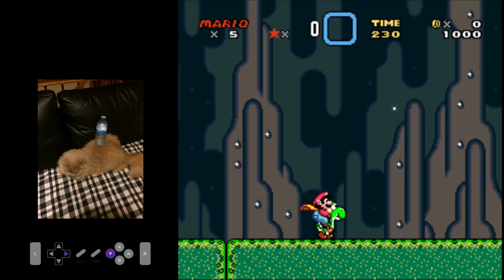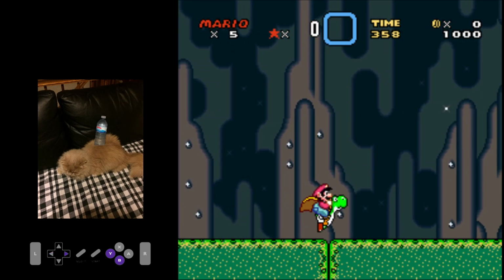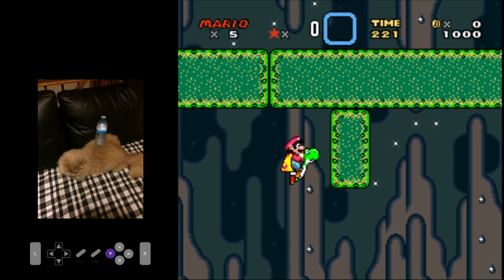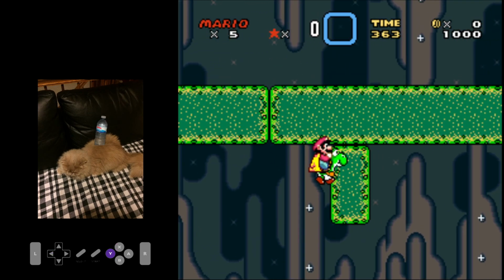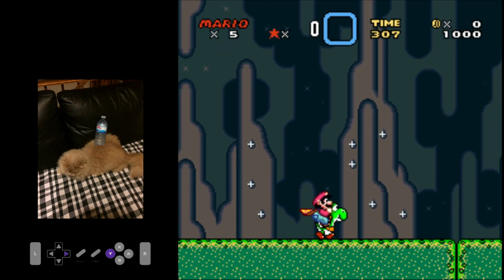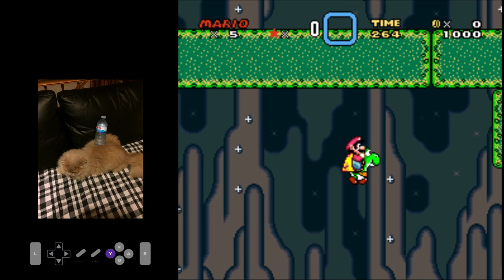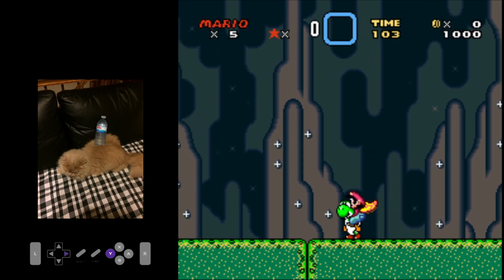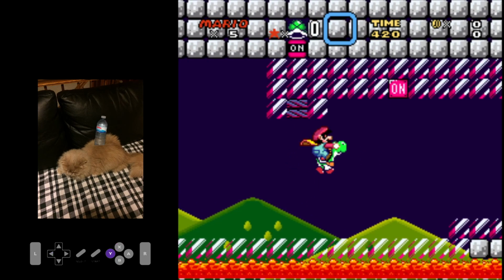Tongueless Yoshi Fly Guide (Super Mario World)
yes i did do this in one take. no i will not do it again